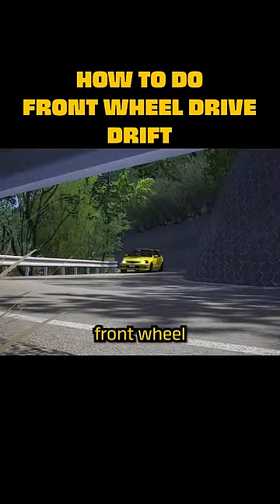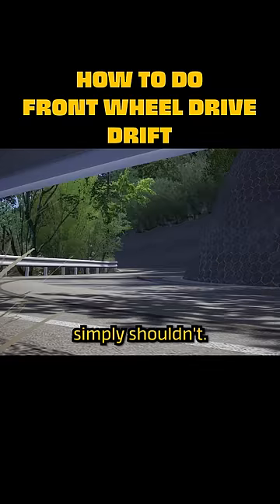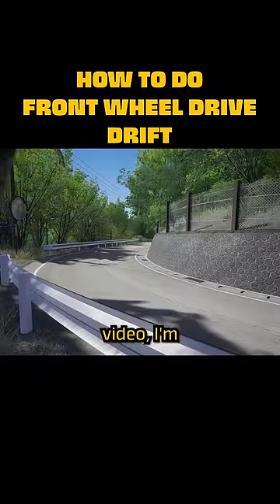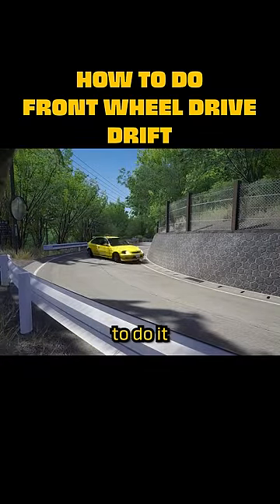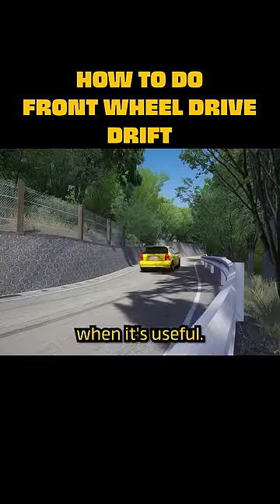HOW TO FWD DRIFT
(or use code TSRB)